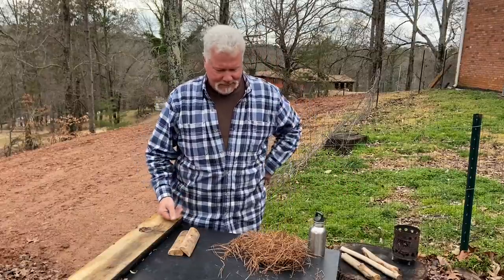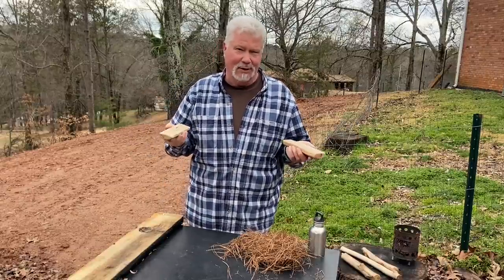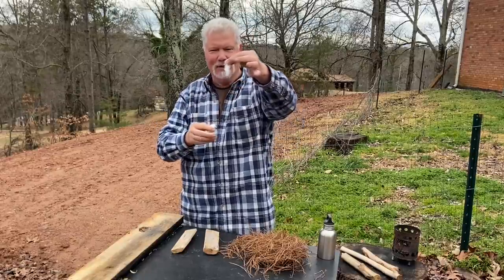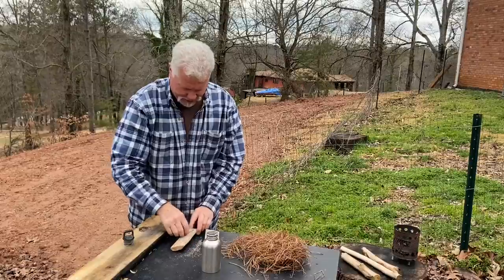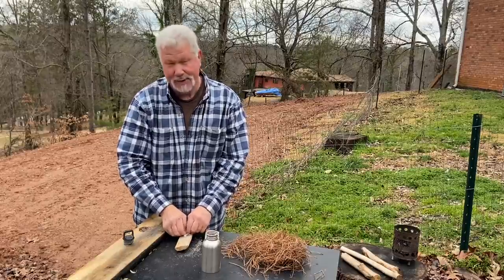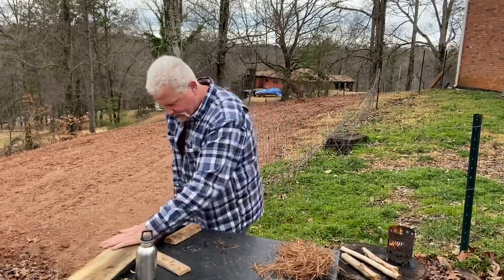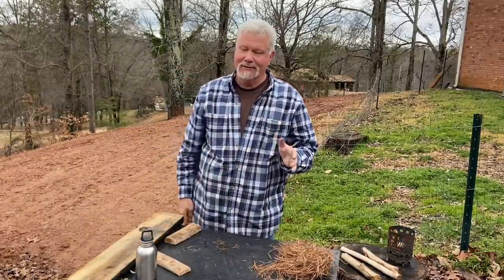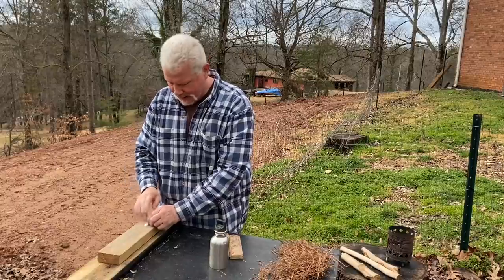Micro Fire Rolls, Why When And How To Use Them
Micro Fire Rolls are ideal when you only have a very short top board, when you only have bits and pieces of cotton left to work with, or when you're just not strong enough to apply enough downward pressure to ignite a full size fire roll.
   I use Micro Fire Rolls with my 8" handheld boards or when I'm top boarding with my Mora Companion, Old Hickory Butcher Knife blade, machete blade, and believe it or not, the scales on my Stanley 10-049 (See LINK below).
Demoing my handheld boards and some top boarding with the handle of my Mora Companion.